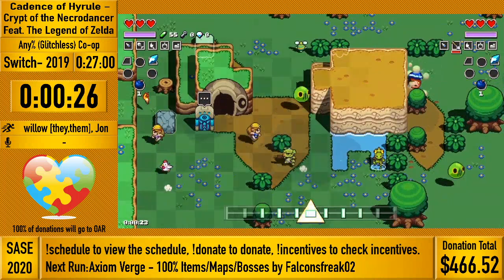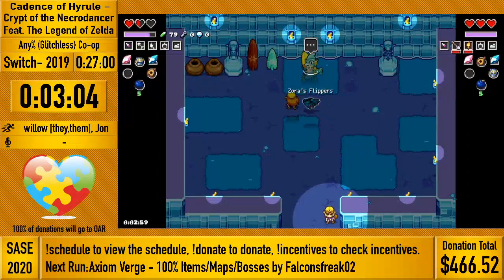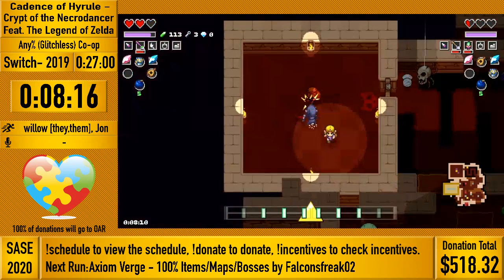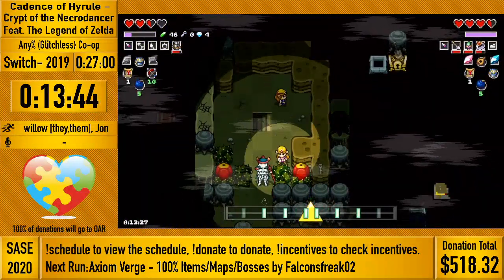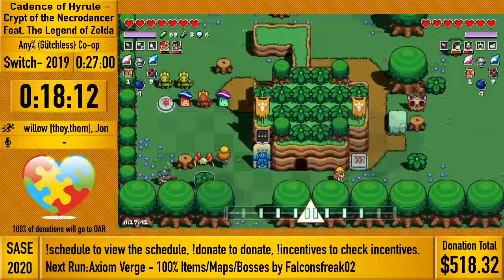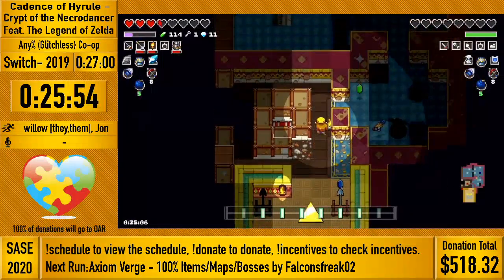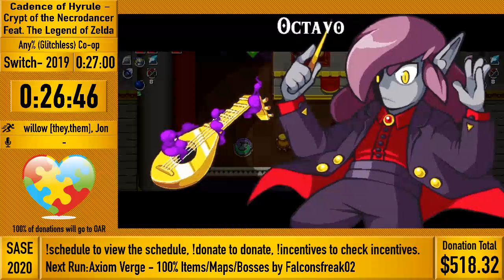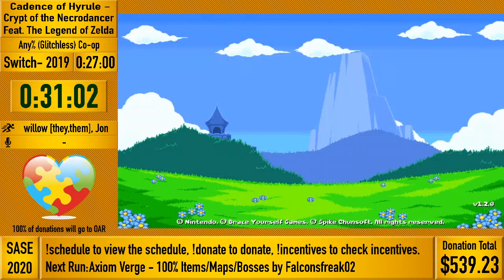Cadence of Hyrule co-op in 29:55 by Willow and Jon - SASE 2020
Supporting Autism Speed Event 2020 - A speedrun marathon benefiting Organization for Autism Research